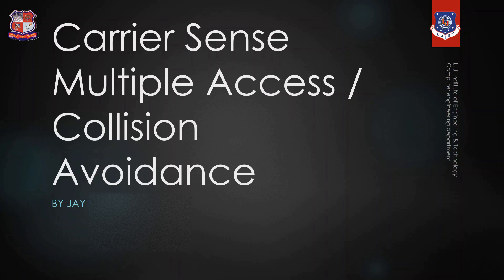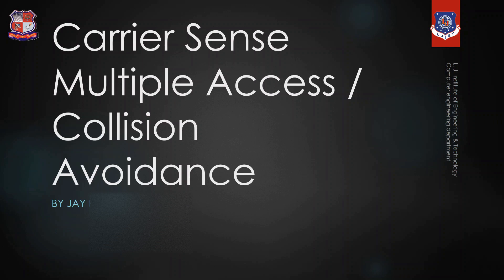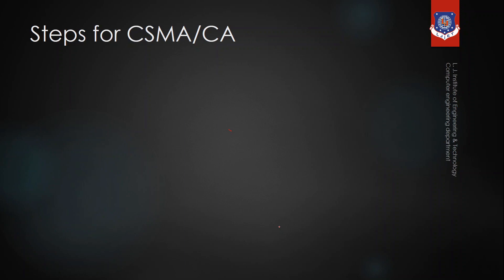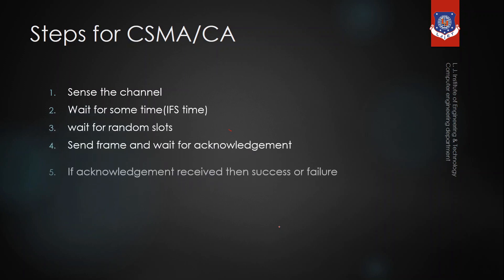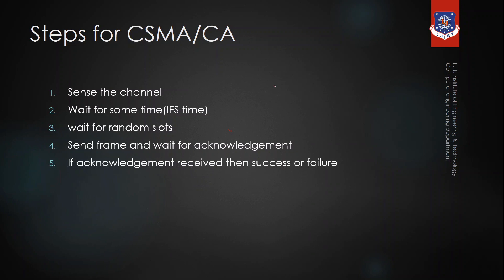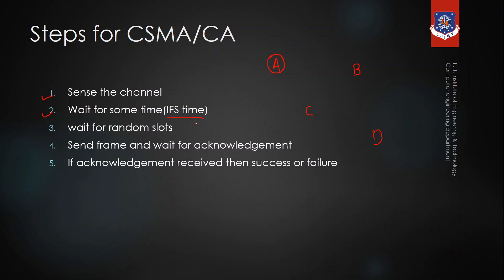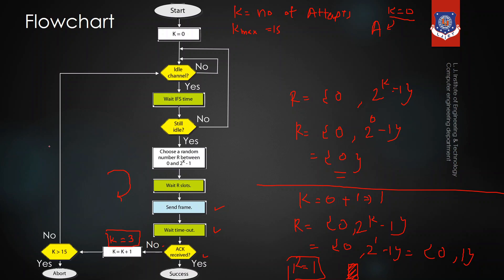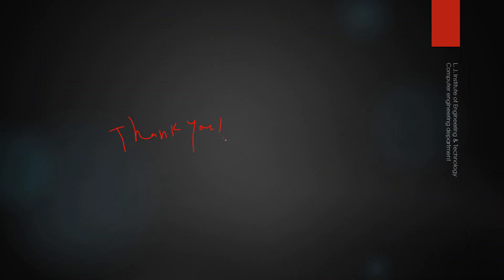Carriee Sense Multiple Access / Collision Avoidance | lec 19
This is second method of carrier sense multiple multiple access. this method is used in wireless networks such as wifi. the csma / cd is used in wired networks like ethernet.